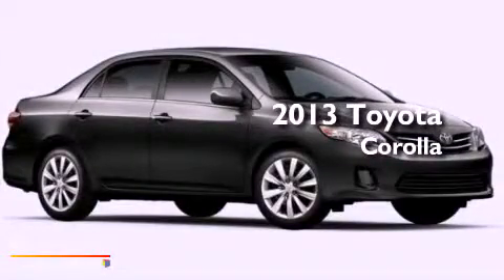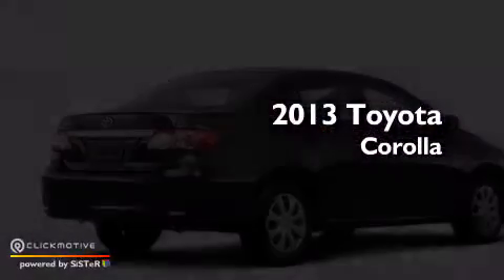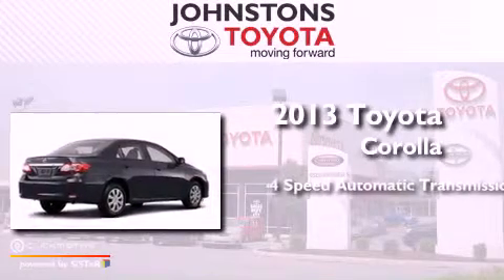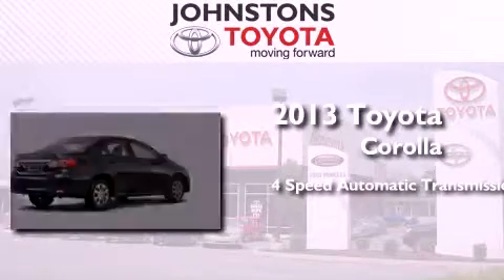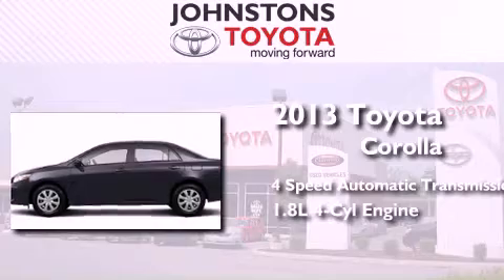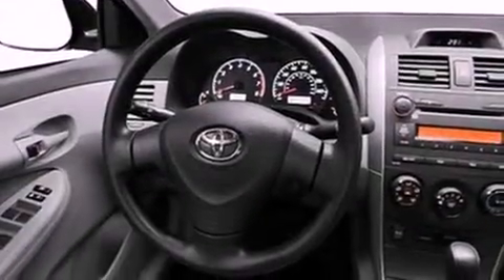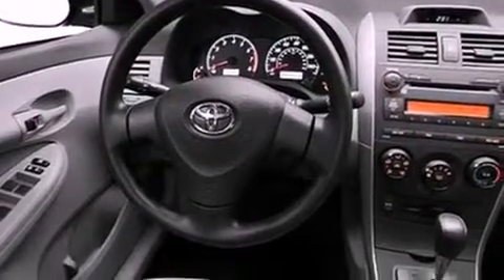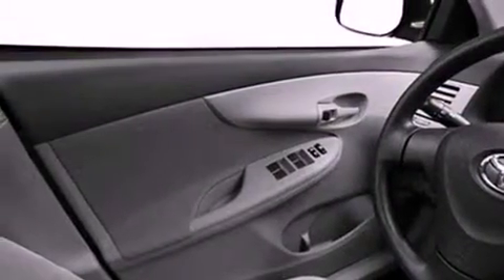2013 Toyota Corolla Middletown NY 10958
Year : 2013
 Make : Toyota
 Model : Corolla
 Engine : Gas I4 1.8L/110
 Trans . : Automatic
 Exterior : DK.GRAY
 Miles : 2
 Interior : Ash
 Stock : 130086